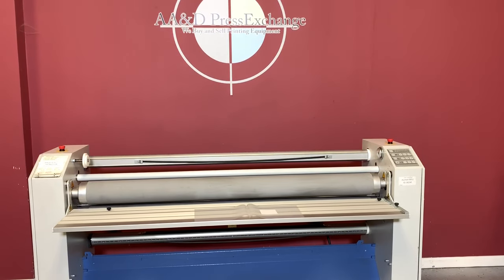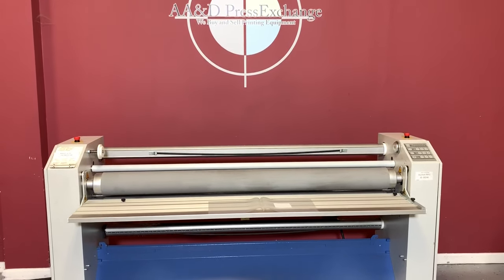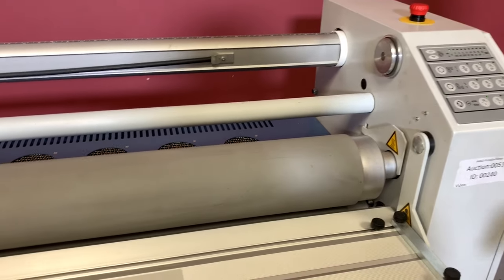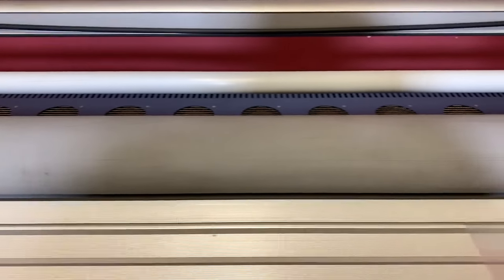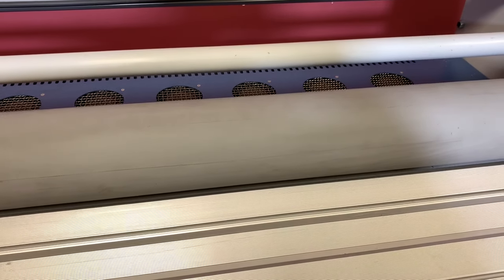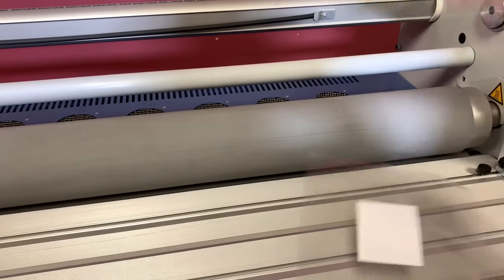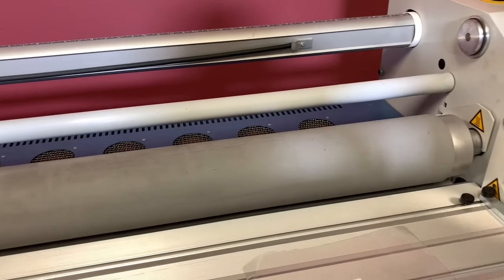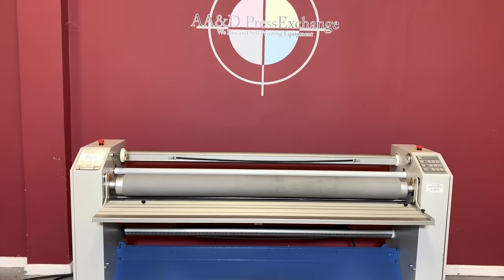Seal Image 62 Plus